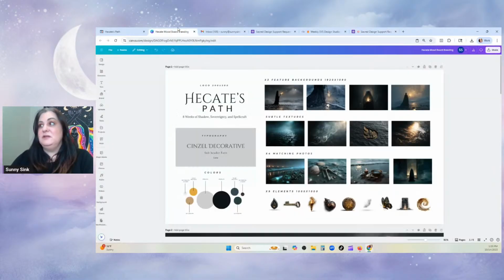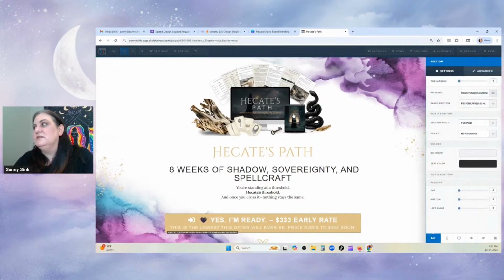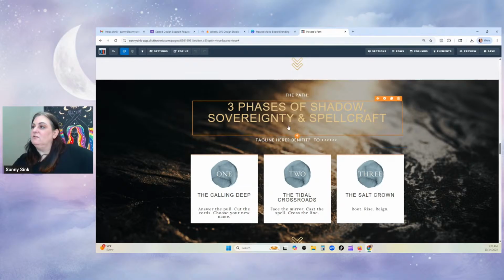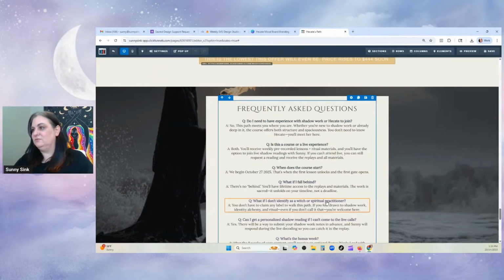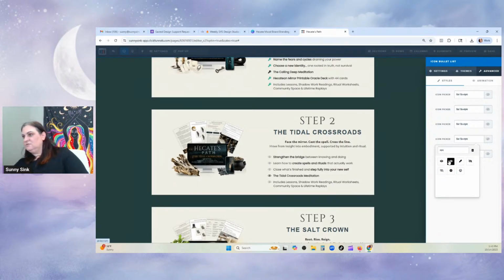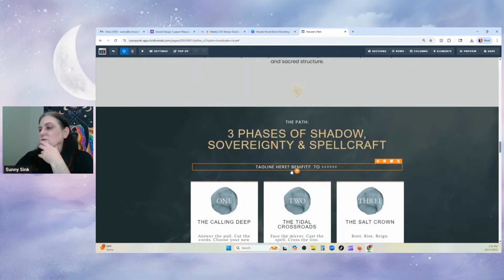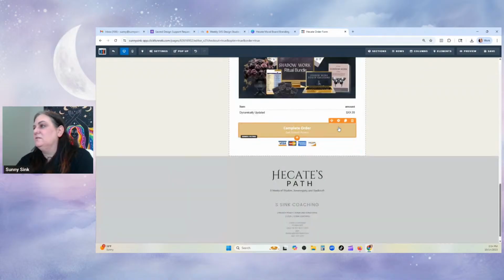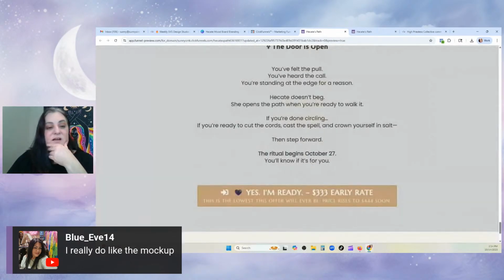🔥 Weekly SVS Design Studio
Where Sacred Brands Come to Life

This is your weekly creative sanctuary inside Sacred Vision Society — a space to receive feedback, refine your visuals, and bring your soul-aligned brand to life with clarity and confidence.

Each week, you’re invited to:
Submit your graphics, freebies, pages, or brand elements for review
Share what you’re working on or where you’re feeling stuck
Receive intuitive and strategic guidance from Sunny — even if you can’t make it live

Active SVS Students only:
✨ Fill out the Sacred Design Support Request Form. (link on Circle)

You do not need to attend live to receive feedback.

Whether you're creating a sales page, designing an opt-in, or polishing your brand visuals — this is your sacred space to make it all feel true.

📌 Held weekly inside Sacred Vision Society.

Come when you're ready to refine. Watch when you're ready to rise.
You don’t have to design alone.